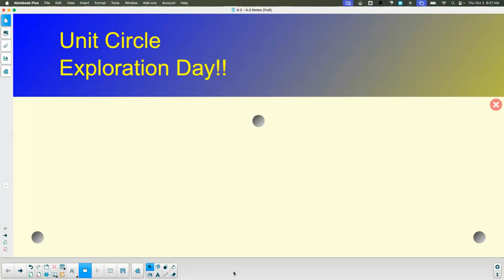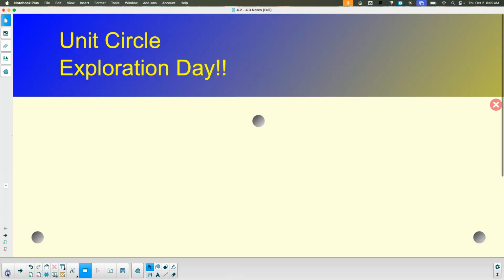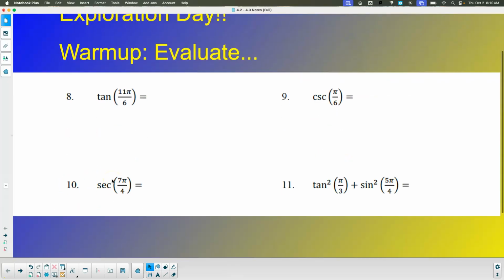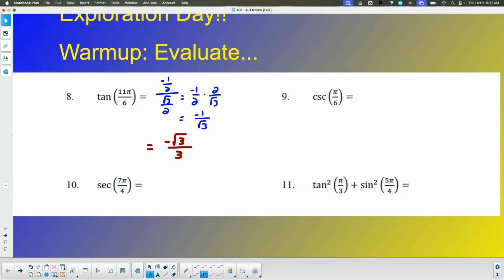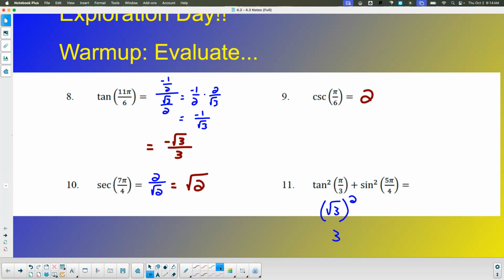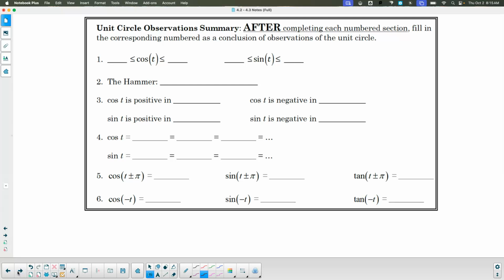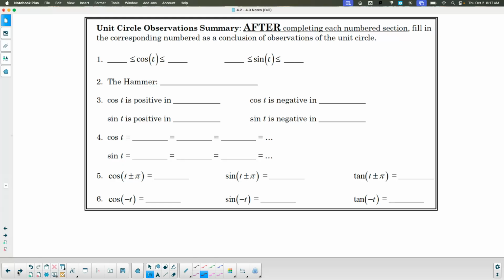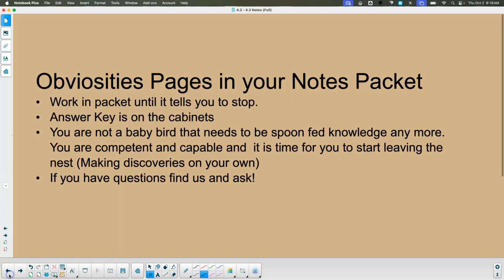Oct. 2 - 4.2 - 4.3 Notes Day Three